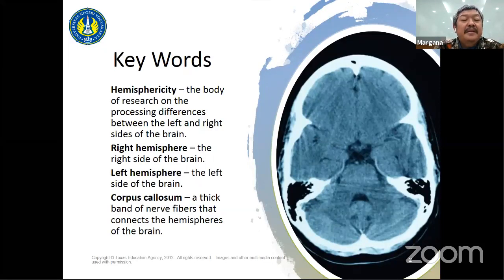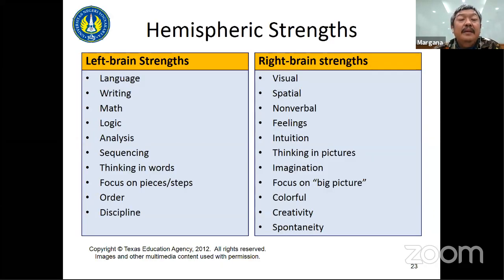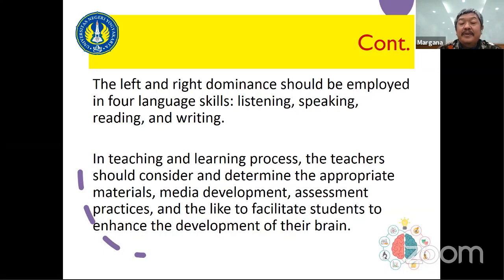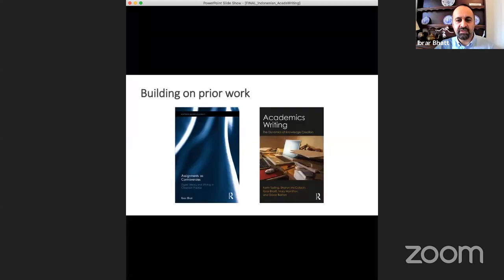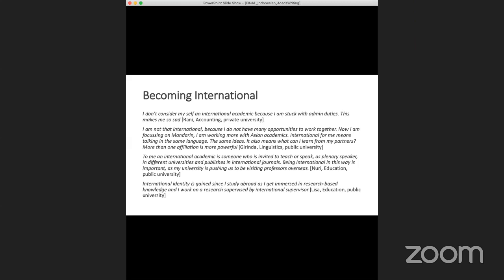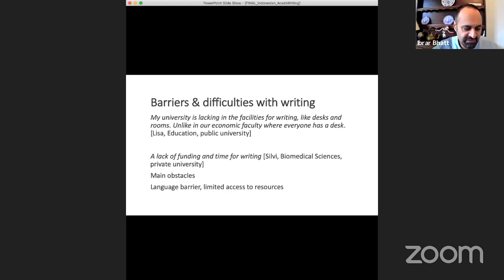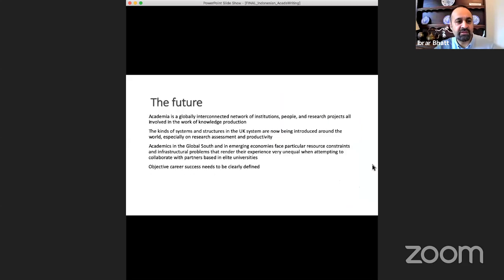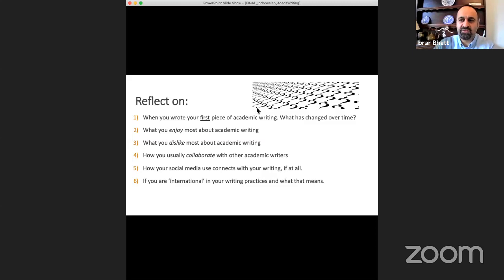Seminar Online Pendidikan Bahasa Inggris